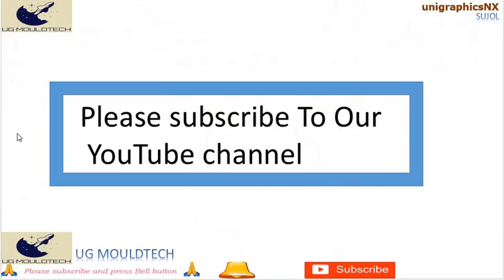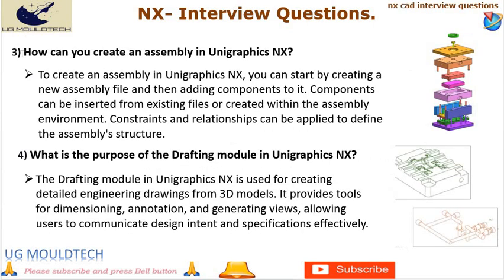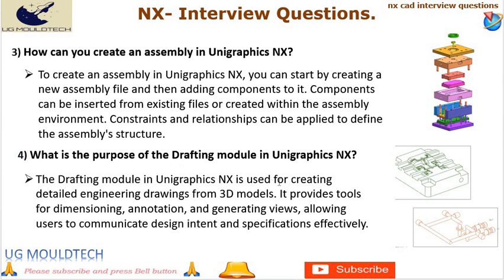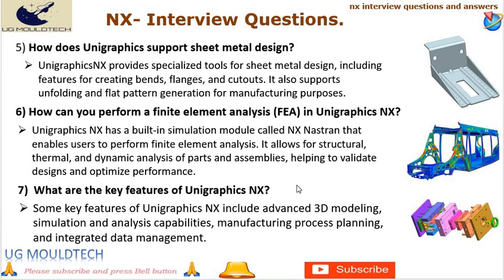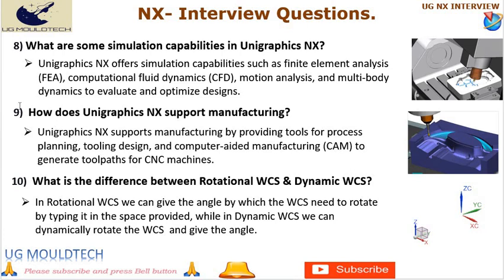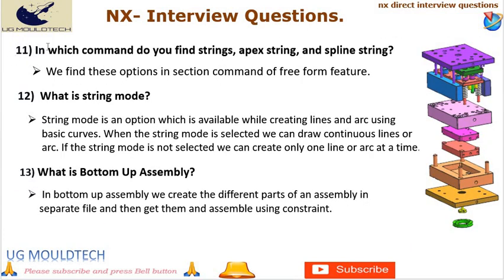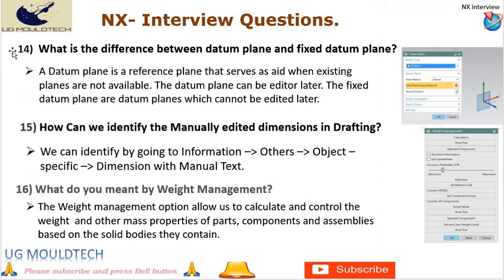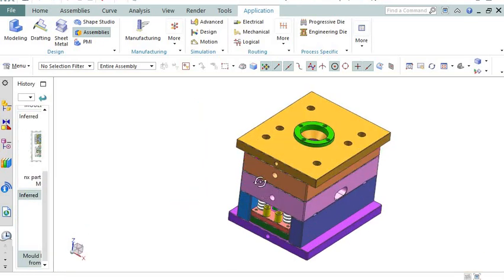Unigraphics NX interview questions and answers part 3 /ug nx interview /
In this engaging interview series, we delve deeper into the world of Unigraphics NX, a powerful software used in the field of Computer-Aided Design (CAD). Prepare yourself for PART 3 of our in-depth discussion on mastering Unigraphics NX! Discover a wide range of insightful interview questions that will not only test your knowledge but also help you enhance your understanding of this exceptional software.
, this video is packed with valuable information that will expand your skills and prepare you for any Unigraphics NX challenge. Get ready to delve into advanced topics, uncover pro tips, and gain invaluable insights from industry experts. We explore intricate design techniques, effective modeling strategies, and unique features that set Unigraphics NX apart from its competitors. This dynamic interview series provides an unrivaled opportunity to soak up knowledge from experienced individuals who have mastered the tool, unlocking its full potential. Gear up for a knowledge-packed session as we dive into PART 3 of our Unigraphics NX Interview Questions and Answers series. Unleash your expertise and elevate your skills to new heights! So, grab a seat, prepare pen and paper, and join us on this exhilarating Unigraphics NX journey. Watch now and let your Unigraphics NX proficiency skyrocket!